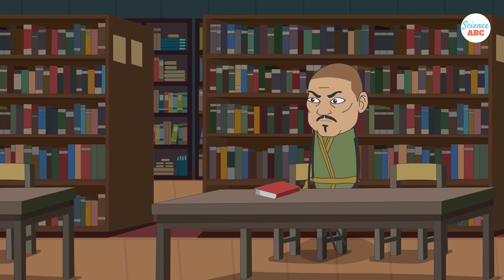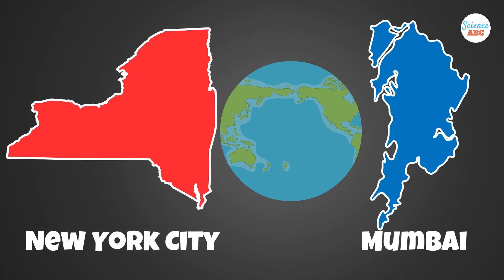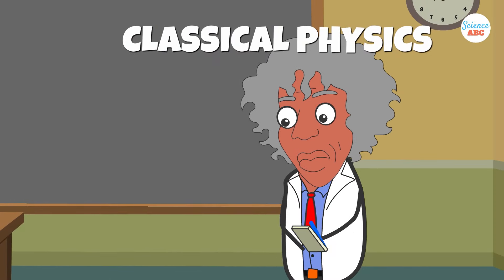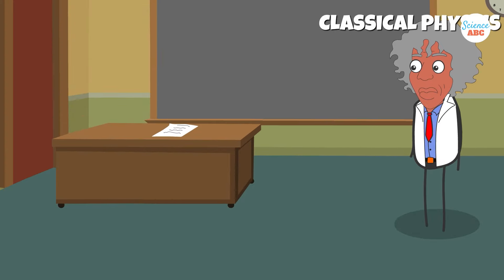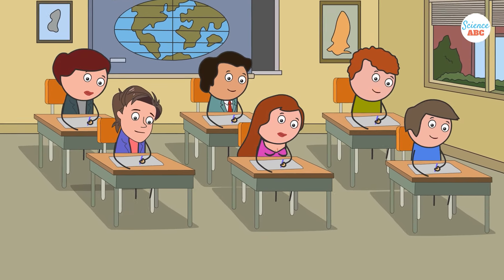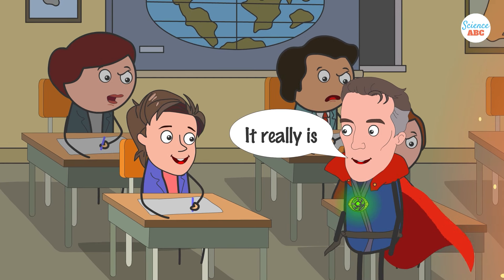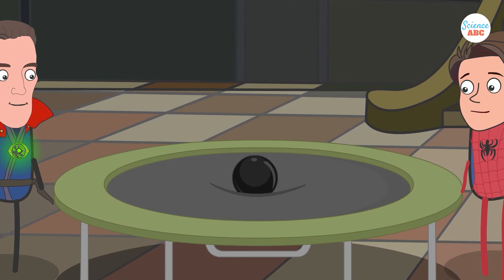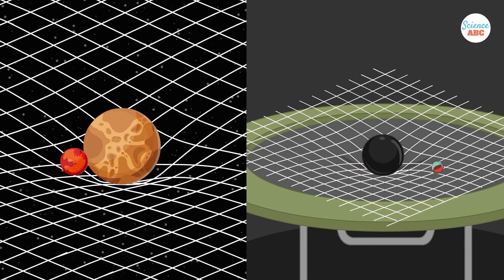What Exactly is Spacetime? Explained in Ridiculously Simple Words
Spacetime, as a concept, is related to a space that consists of 4 dimensions instead of the regular 3-dimensional space. As early as 1905, Einstein proposed a now widely popular theory that the speed of light is independent of the motion of all observers, and that space and time are interconnected in a single continuum. This theory, which is now a cornerstone of modern and quantum physics, is known as Einstein’s special theory of relativity. Einstein's proposed idea of a single continuum where space and time are interwoven is what people call “space-time”.
According to this theory, time—which has traditionally been considered an independent entity according to the principles of classical physics—is affected when a body moves through space. This happens because, according to the theory, time and space are connected and part of a single continuum—spacetime.
In this video, we discuss spacetime in absolutely simple words: what exactly is spacetime and how is it related to the force of gravitation and Einstein’s theory of relativity?